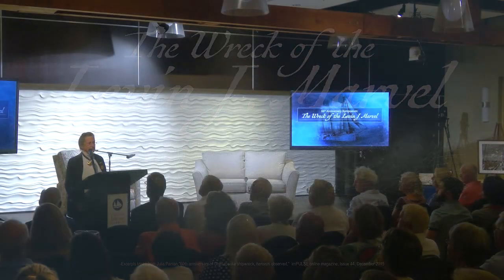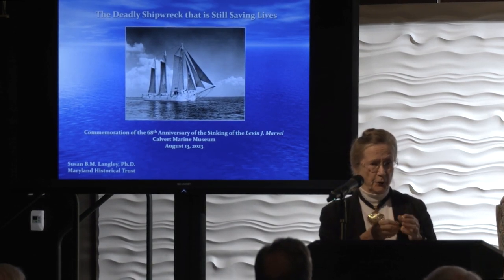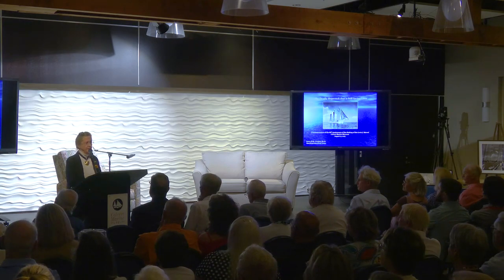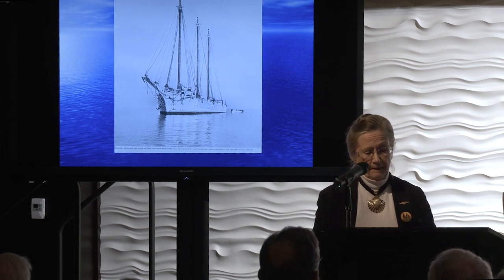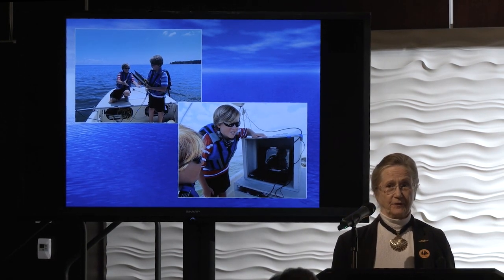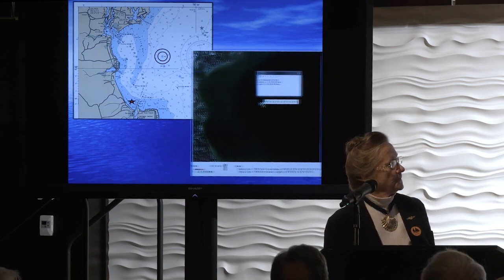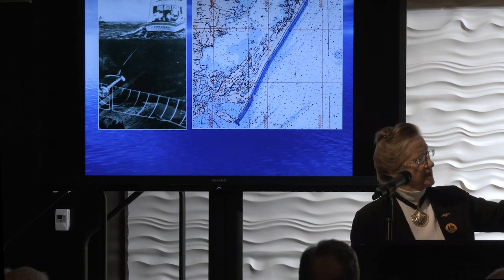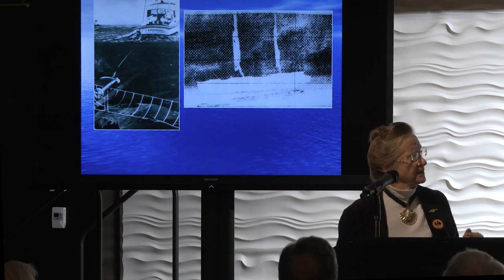Levin J. Marvel Symposium - “The Deadly Shipwreck” - Part I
Dr. Susan Langley, Maryland state underwater archeologist, discusses the architectural features of the schooner, in addition to the underwater discoveries years after the shipwreck.

On Aug. 13, 2023, the Calvert Marine Museum in Solomons, Maryland, hosted survivors, “Deadly Gamble” author and local historians for an anniversary symposium of the wreck of the Levin J Marvel that tragically claimed 14 lives in 1955 on the Chesapeake Bay.